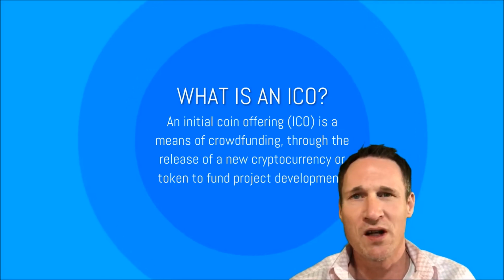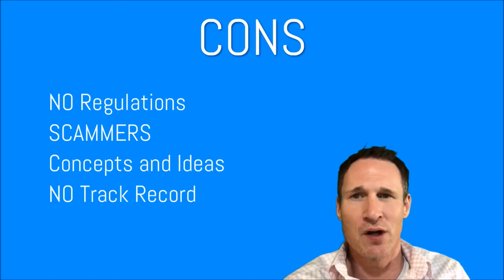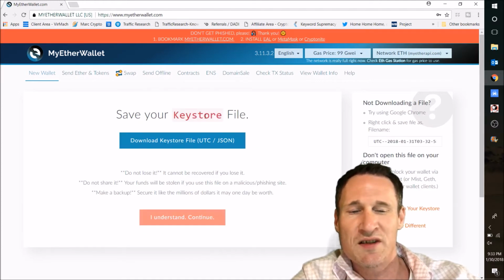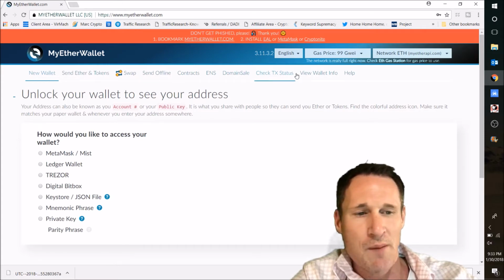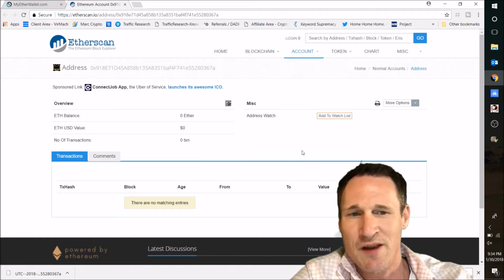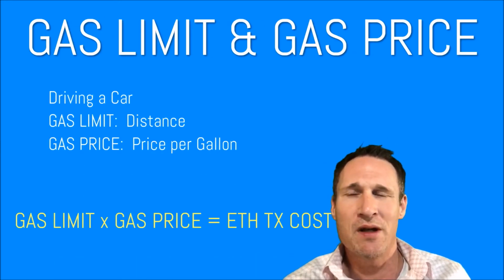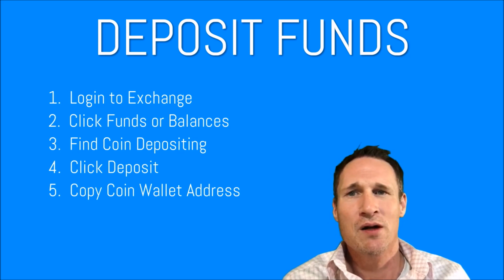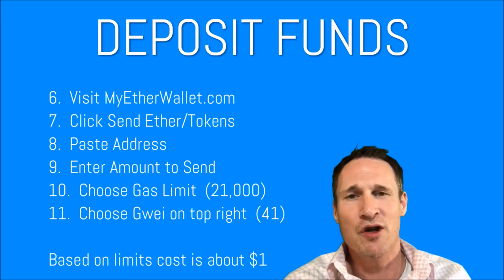Beginners Guide to ICO Investing | How to Invest in ICOs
Beginners Guide to ICO Investing for Beginners addresses the measures needed to educate yourself and how to invest in ICOs and cryptocurrency safely.

In our ICO Guide video we cover the pros and cons of investing in ICOs, researching the best ICO for investing, how to invest in ICOs, how to cancel a crypto transaction should you get scammed, where to trade ICO coins and other ICO tips.

I will be updating my list of the best ICOs of 2018 here, so save this video in your favorites.